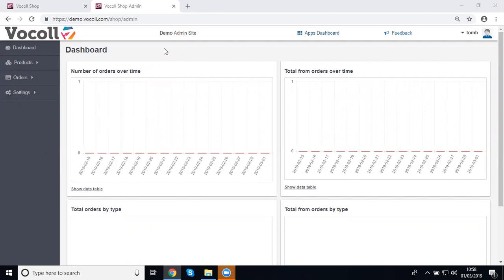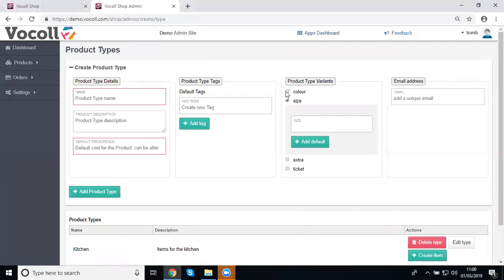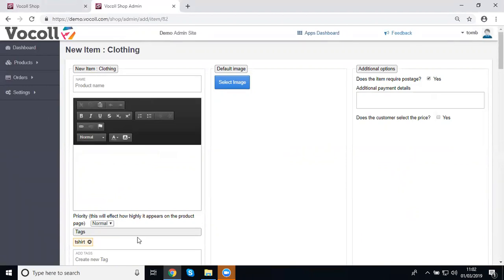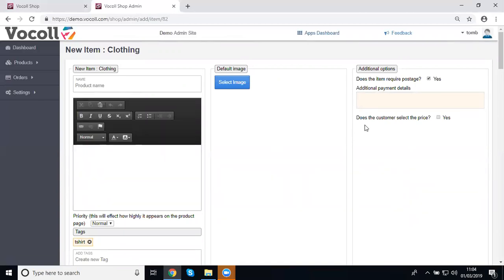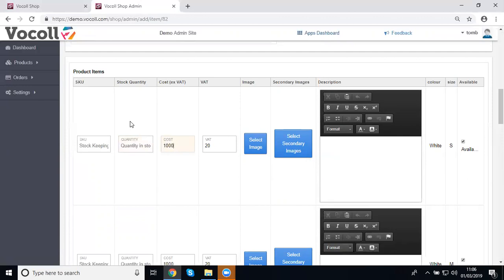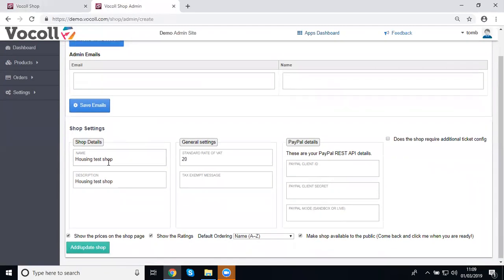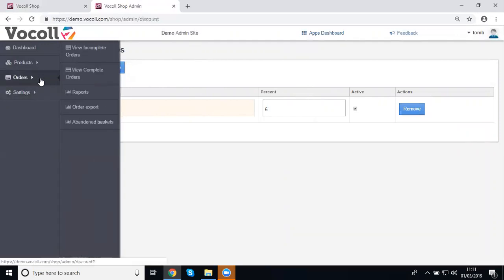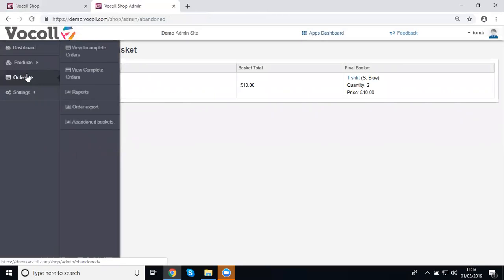vocoll ecommerce Webinar